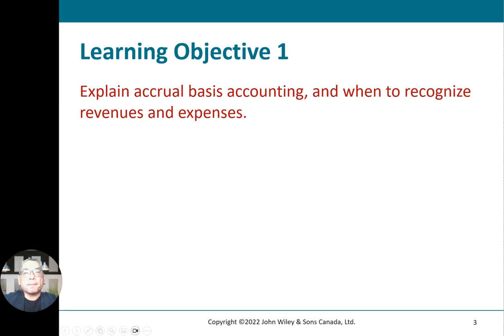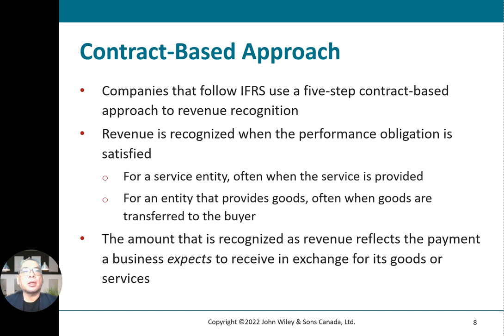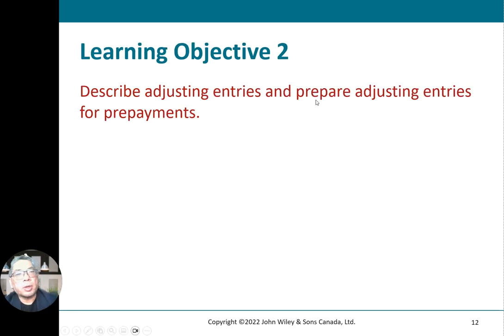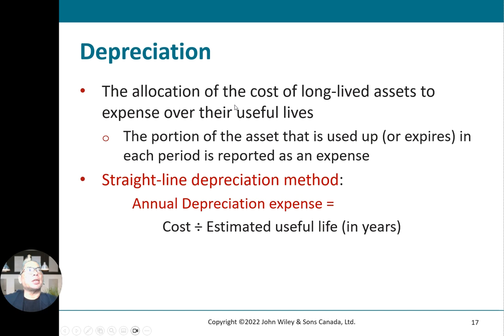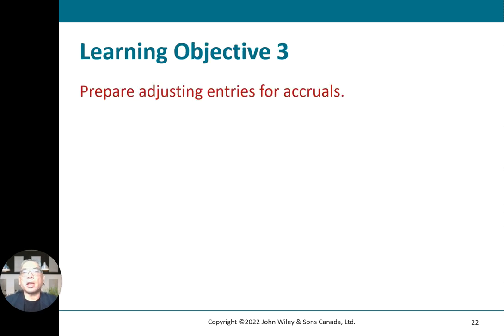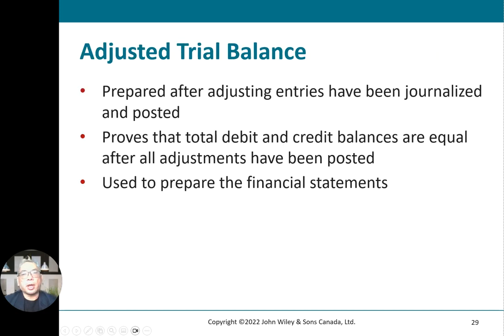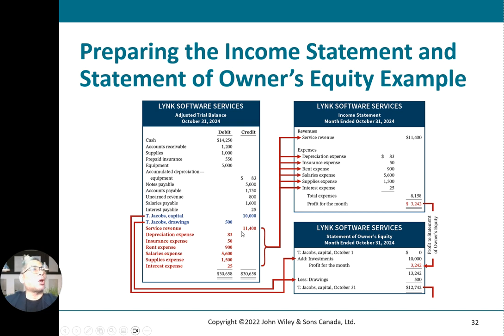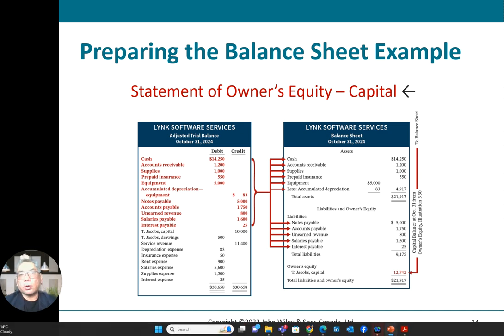Adjusting the Account for Accounting Principles Chapter 3